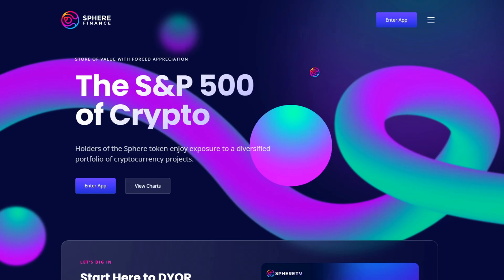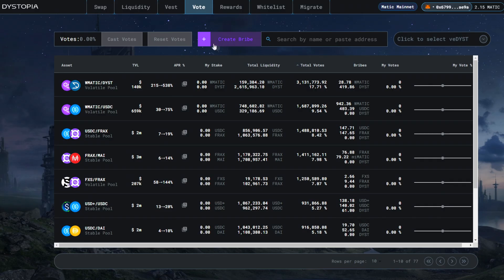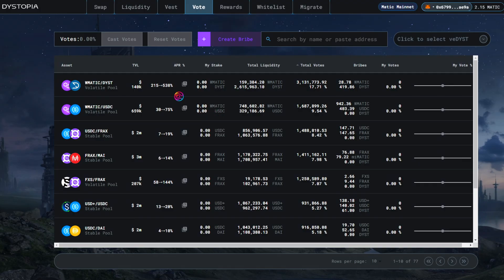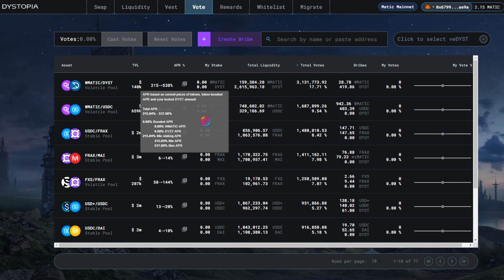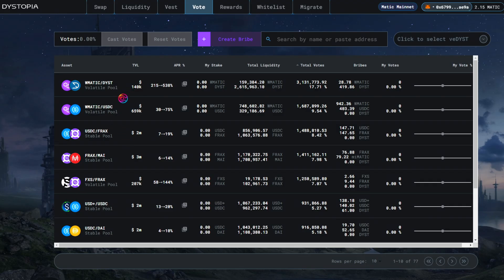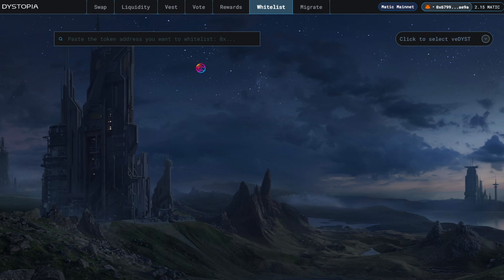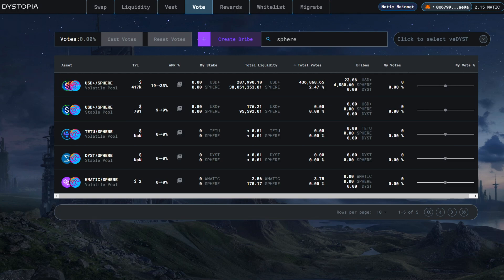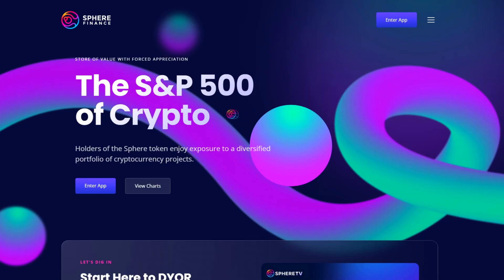Dystopia: 10 Major FAQ Answered (Beginner to Moderate Level)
If you have questions about Dystopia and how it works, then this is the video for you.

Additional Links:
Investopedia Slippage:

TIMESTAMPS
00:00 Introduction
00:28 What does it mean when something has more or less votes and what does the percentage mean?
01:35 What does it mean when it says bribes?
02:09 Is Total Liquidity an indicator of something good or bad, and why is it important?
03:08 Is APR important? Meaning is higher always better?
04:57 Is Volatile better than Stable for returns? Does it make a difference?
06:17 Is TVL different from liquidity, and why is it important?
06:38 Why are Total Pool Amount and Total Pool Staked important?
07:31 What do the Vest, Whitelist and Migrate tabs mean?
08:25 Is creating my own LP pair a good thing or should I find one that already exists?
09:01 Should we use Dystopia to swap SPHERE?